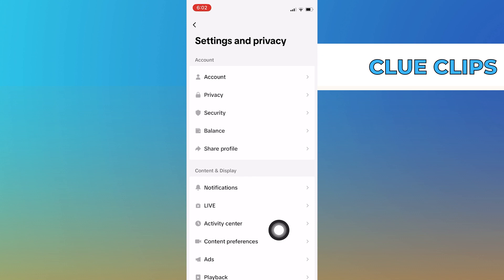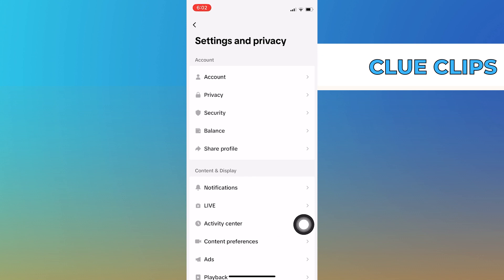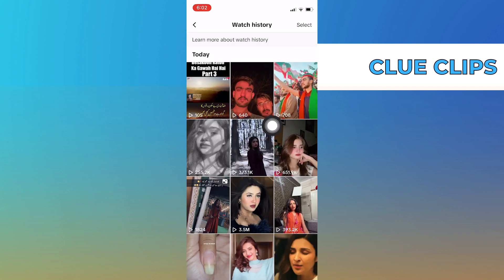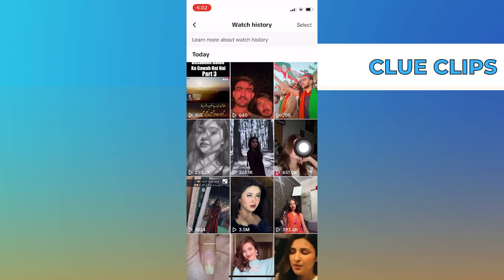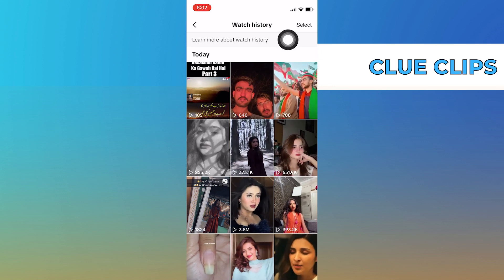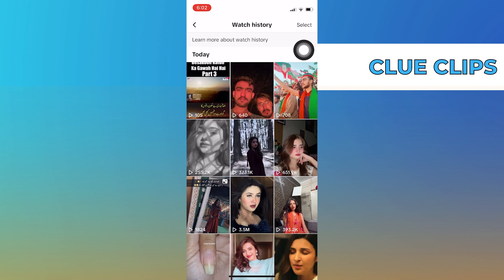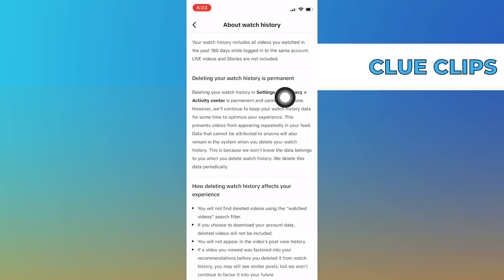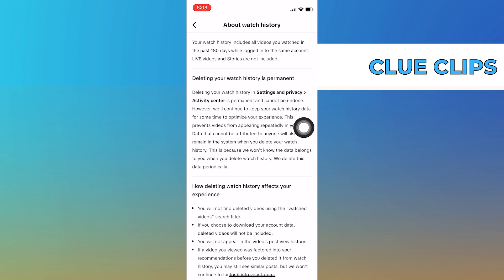How To View Your Watch History On TikTok (Disable & Clear History)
In this video, I will show you How To View Your Watch History On TikTok (Disable & Clear History)